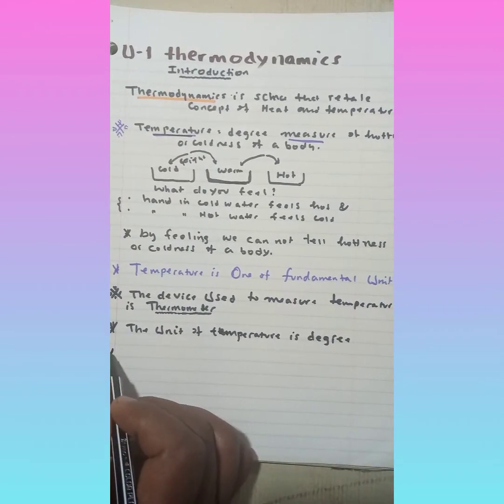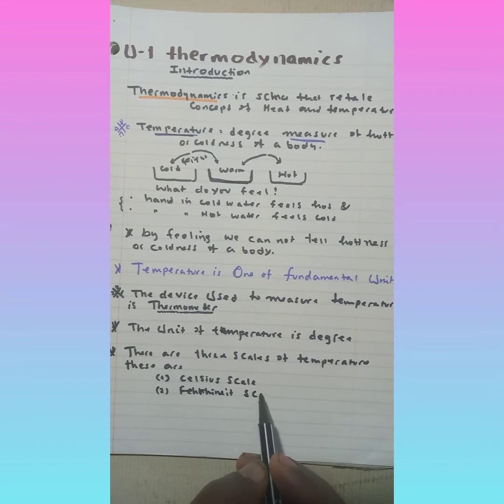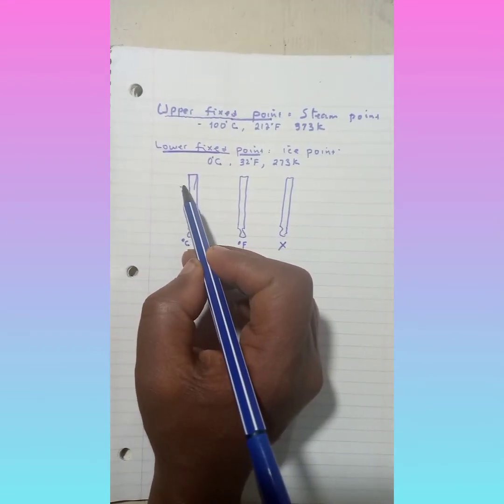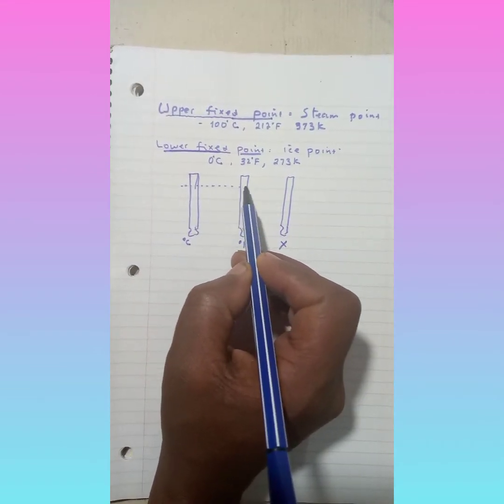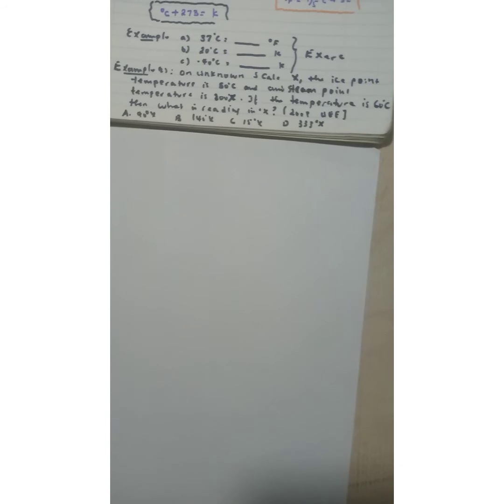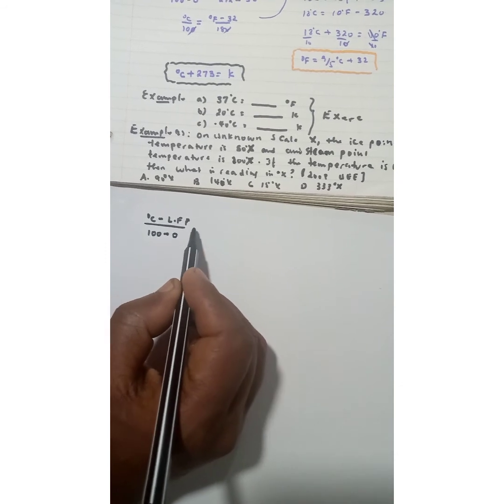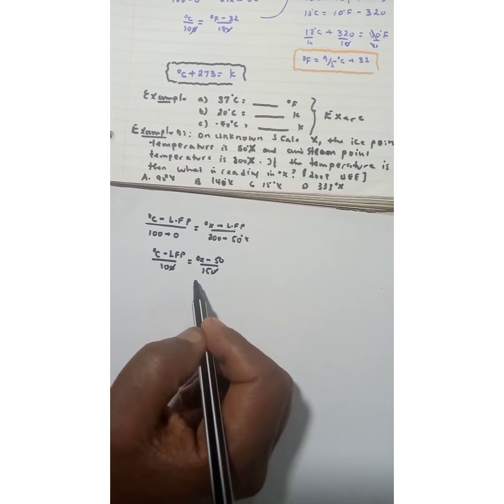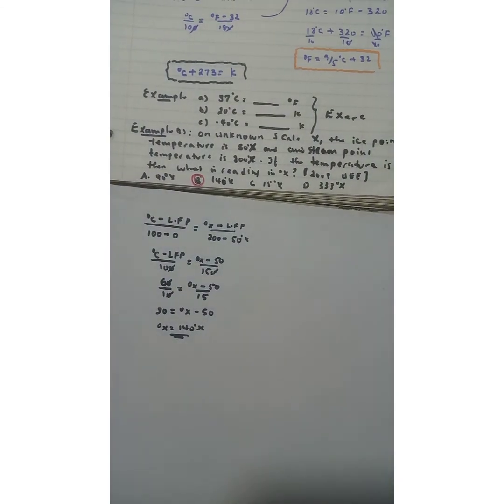Thermodynamics for grade 12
unit 1: Thermodynamics for Grade 12